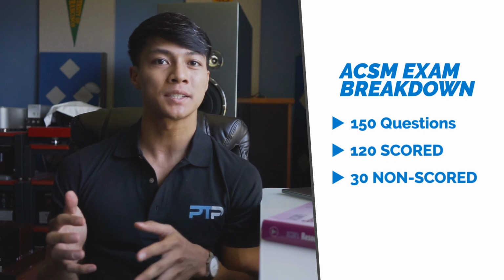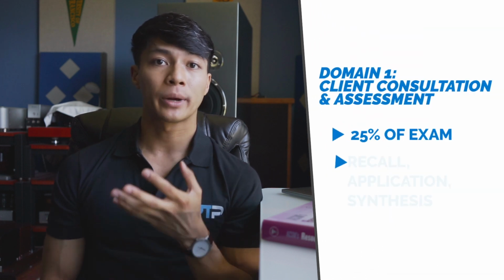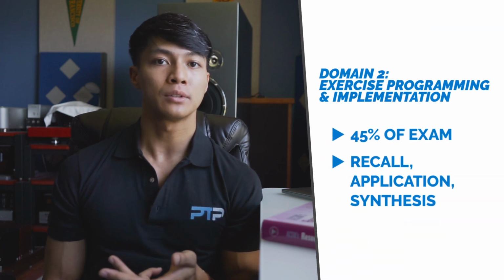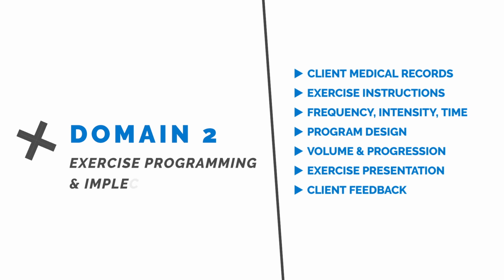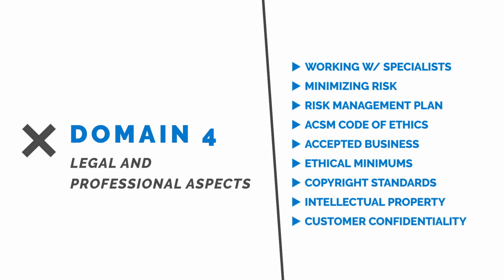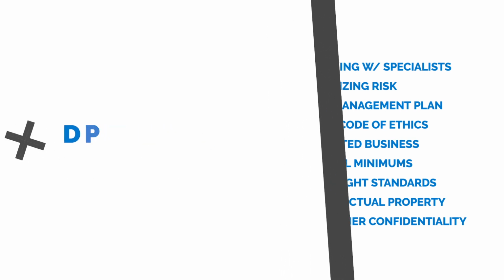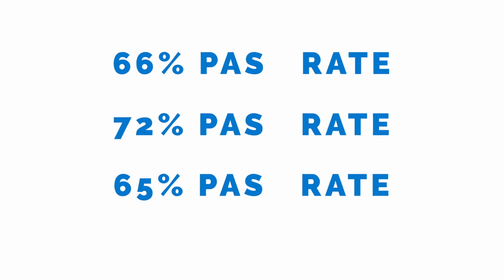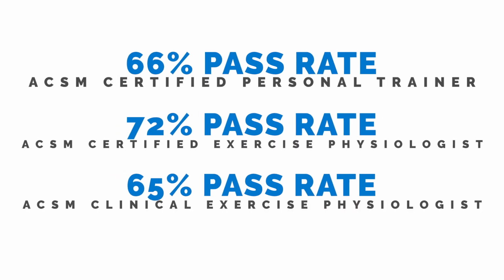ACSM Exam FAQ 2023 [ACSM Exam Pass Rate, Test Difficulty, and More Info] ✔️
Essential Personal Trainer Certification Quiz

In today's video we're breaking down ACSM CPT Exam.  In this video we discuss the exam details, what will be covered in each domain, the ACSM Exam pass rate, the test difficulty, and any additional questions that you might have for the CSCS Exam. The ACSM Exam remains one of the top certifications in the fitness industry. This is going to be a slightly easier exam with a higher pass rate compared to other trainer certifications, but don't let that fool you. Be sure to check out the resources we have linked above to study guides and practice tests

At PTPioneer, we have the must up to date resources, study guides, practice exams and flashcards for the ACSM exam. Trainer Academy also has some of the best resources for the ACSM exam. The ACSM textbook contains several practice questions that you can use to study and prepare for the exam, however we strongly recommend taking a look at the various practice tests that are available for the exam. This will increase your chances of earning your ACSM certification

Over at Trainer Academy they have some of the best online study materials for personal trainer certifications and have an exam pass guarantee. Students that have used the resources over at Trainer Academy have been able to experience a 99% pass rate within their examinations. Check them out over at traineracademy.org